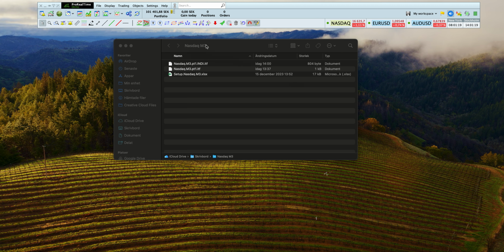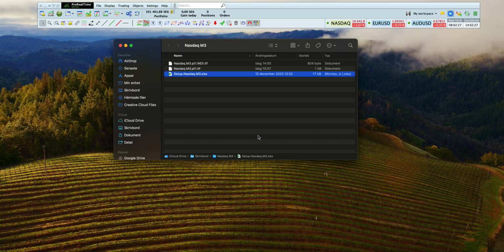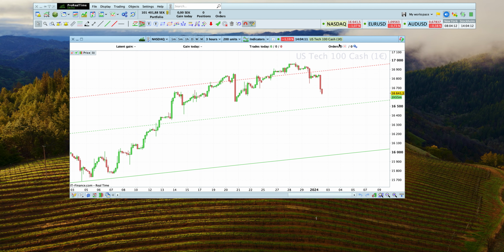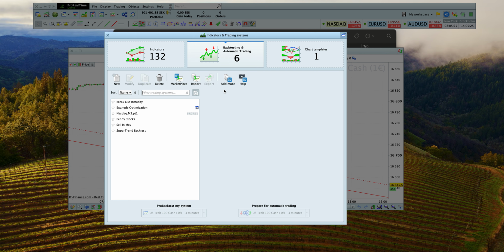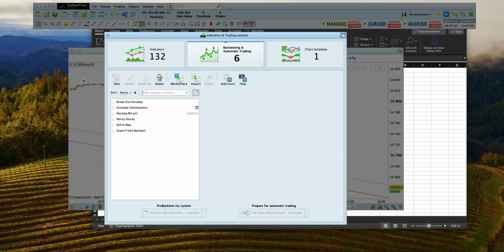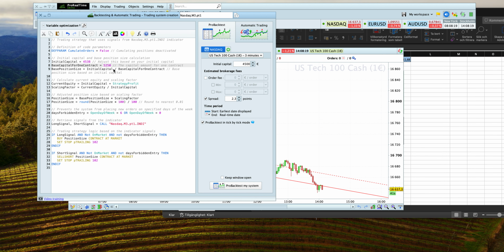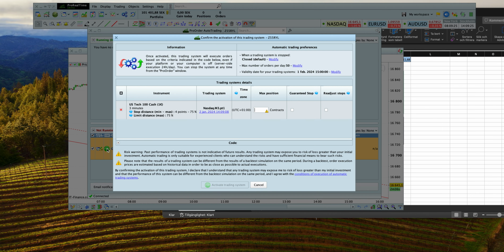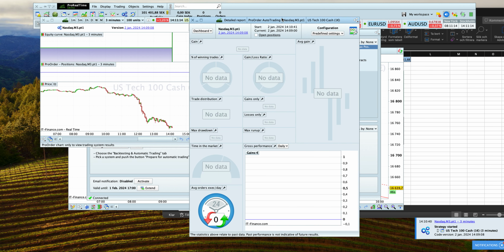Set up guide - A+ Algos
Step by step how to start your algos.